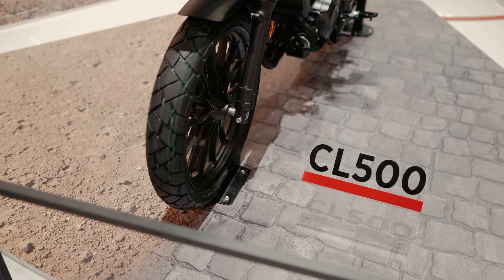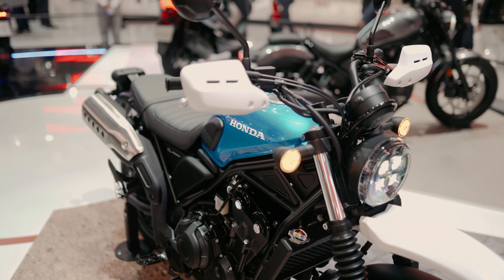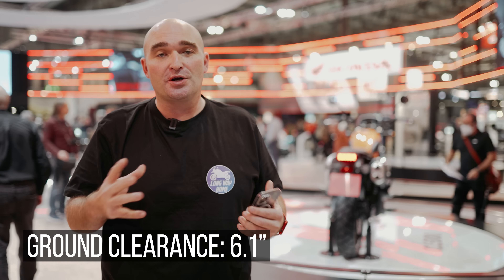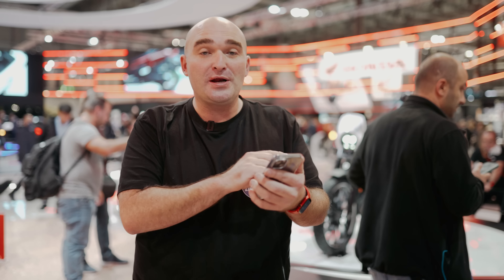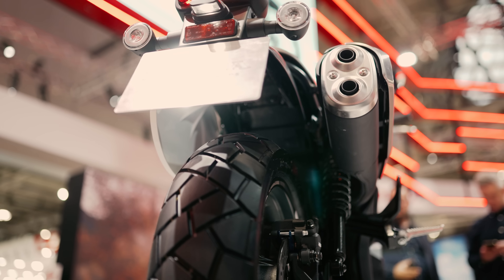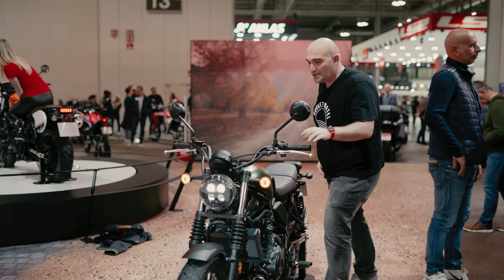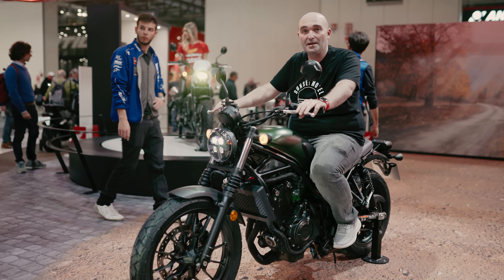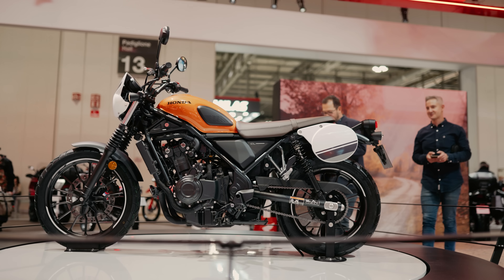Retro Street SCRAMBLER | 2023 Honda CL500 Walkaround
It has been many decades since we saw the CL naming scheme in Honda's lineup, but for 2023 it's back with a retro-inspired street scrambler, the CL500. It's based on the Rebel 500 however, the new CL promises to take both on perfectly paved streets in comfort as well as light dirt roads where some real adventure can be found.